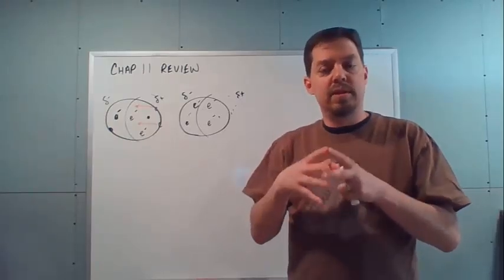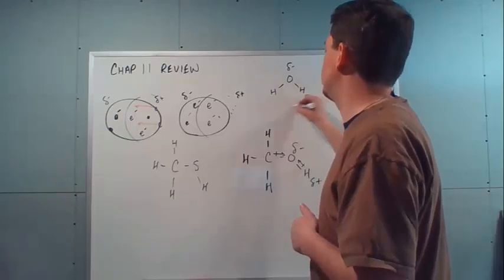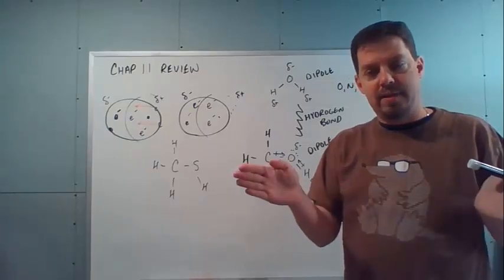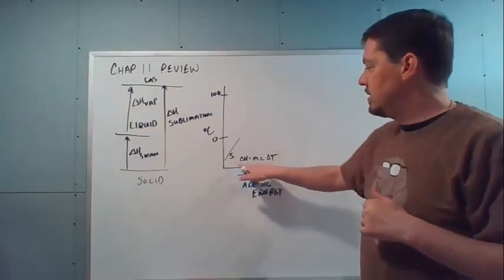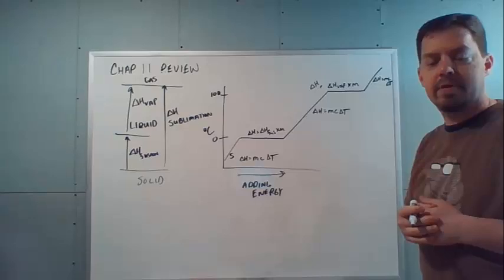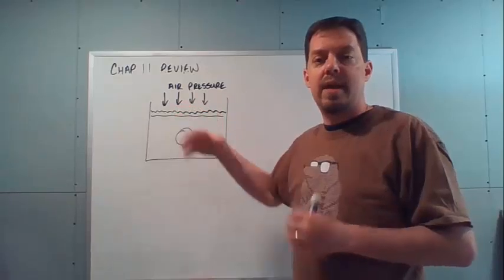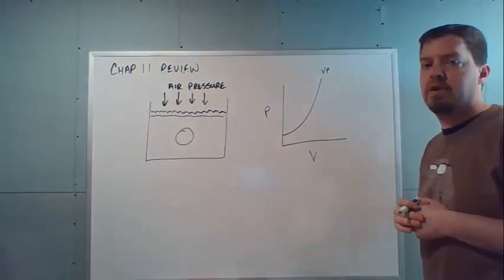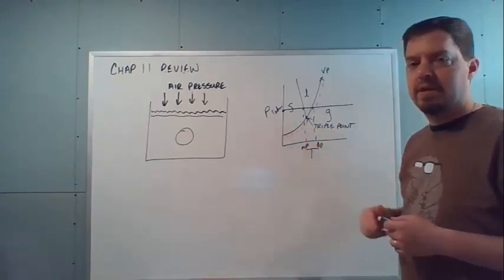AP Chem Review Vodcast (Liquids)